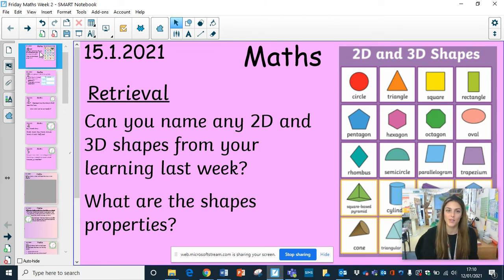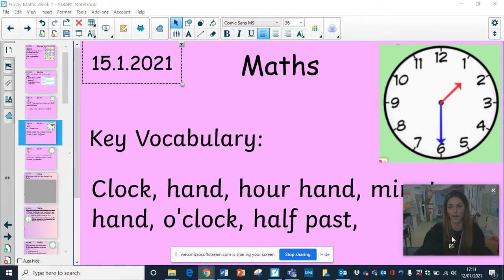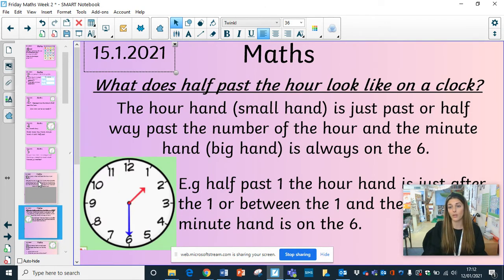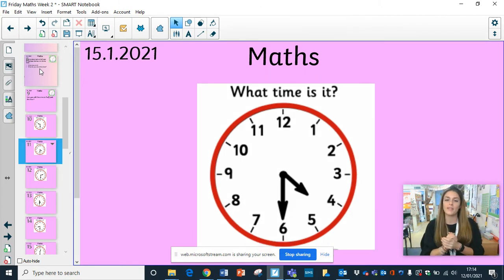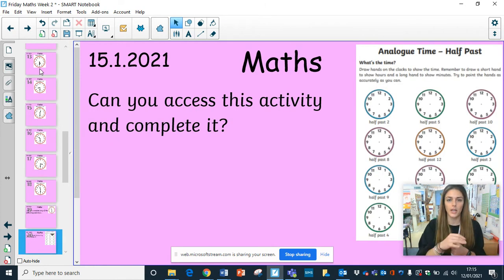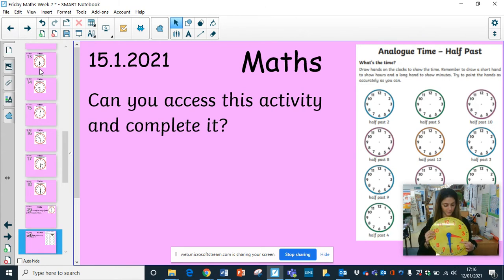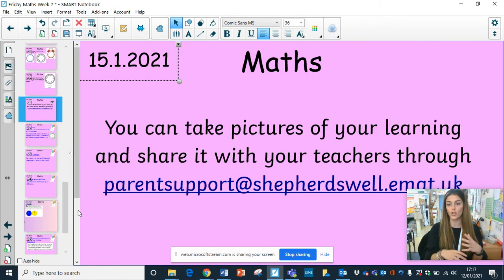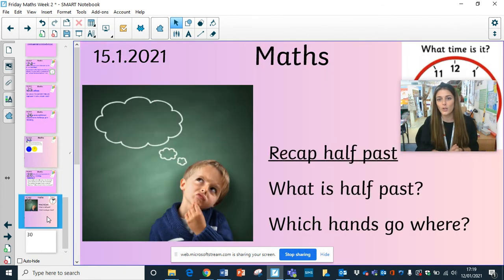Friday Maths Week 2